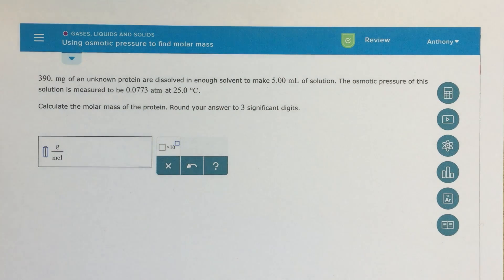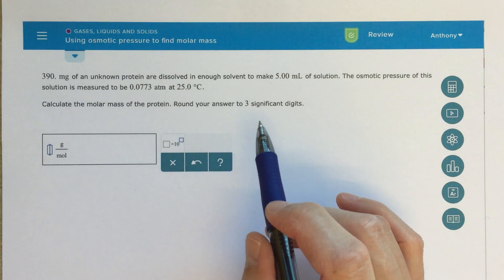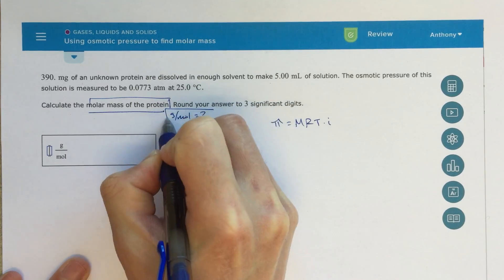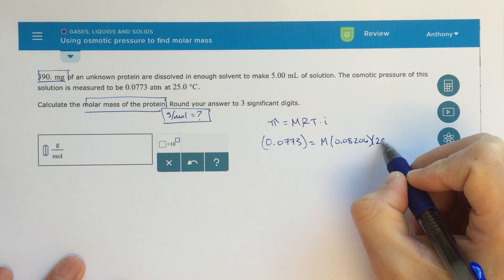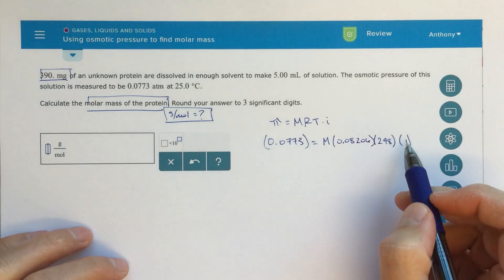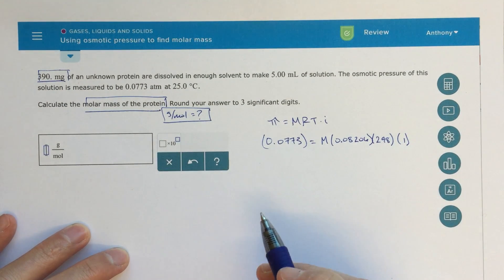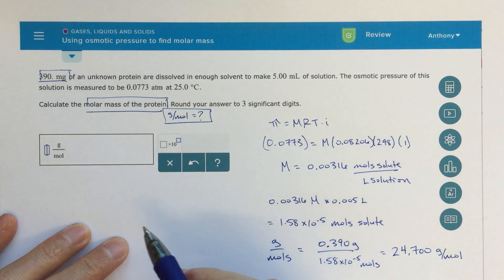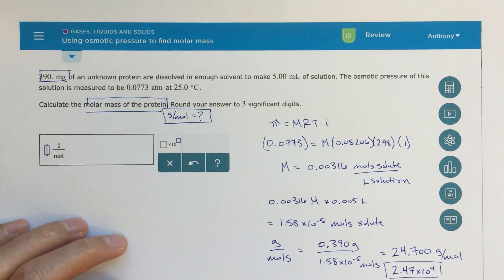ALEKS - Using Osmotic Pressure to Find Molar Mass